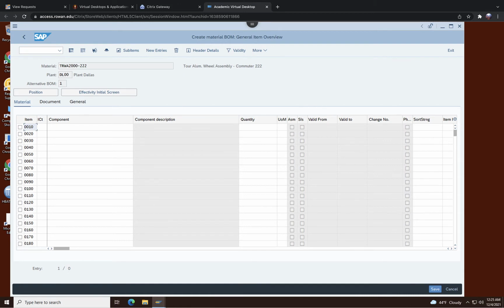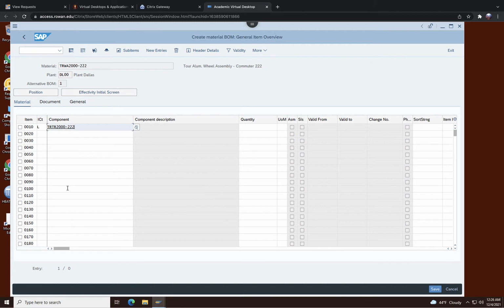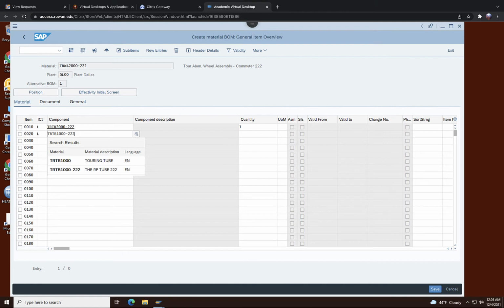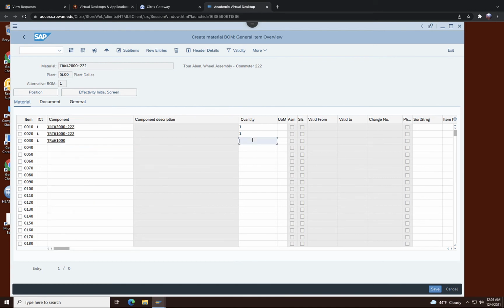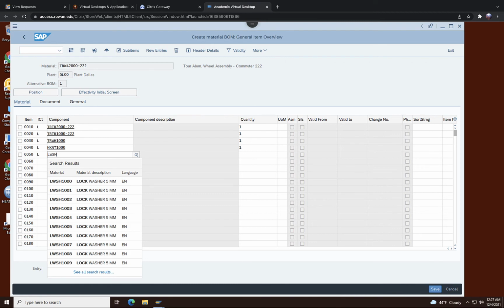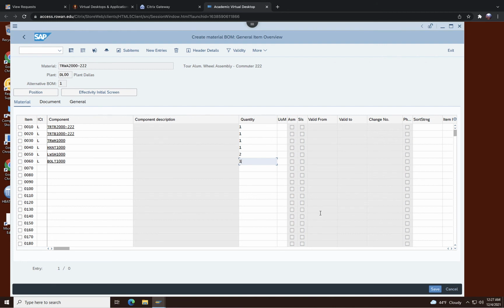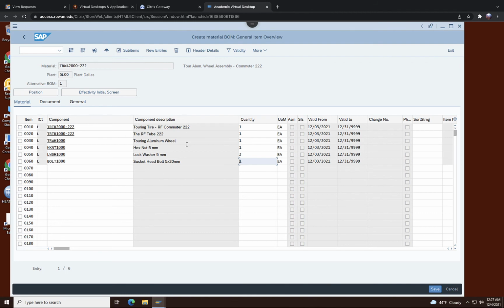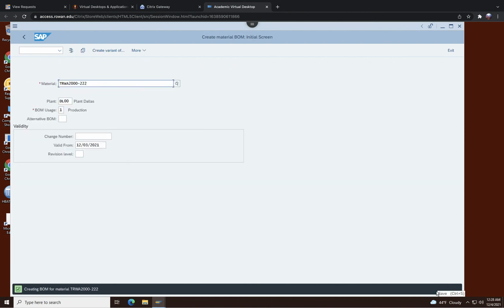SAP Tutorial LAB 2 02 How To Create a Bill of Material for Semi Finished Products